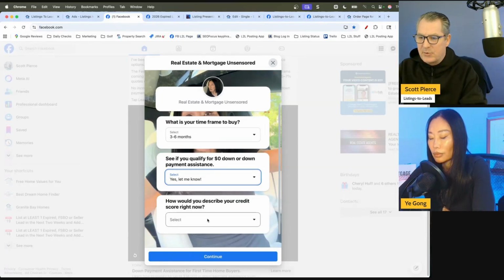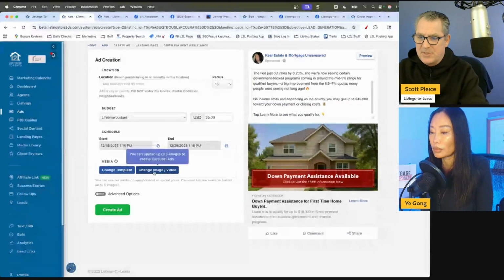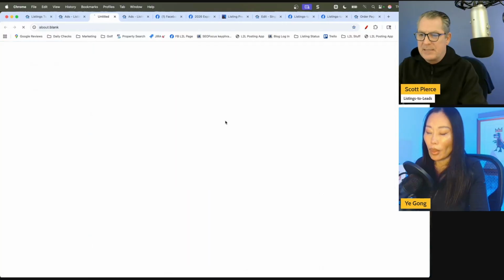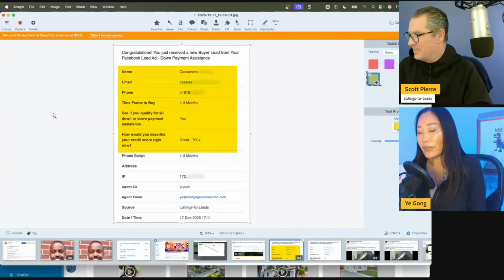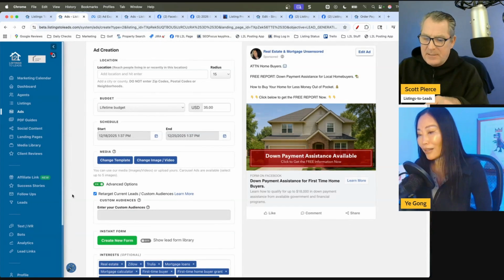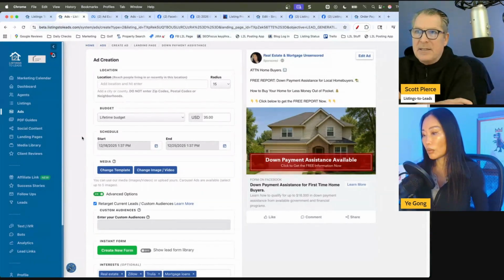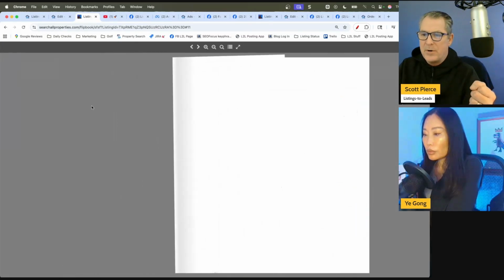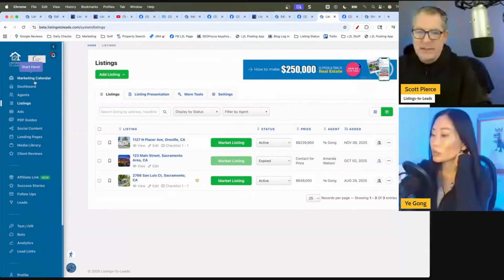Lenders: How to Grow Your Business & Agent Relationships EASY!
In this live webinar, Ye from Listings-to-Leads shares invaluable strategies on running highly effective down payment assistance ads that generate substantial engagement. Attendees will learn how to create lead forms within the Listings Cities account to optimize their funnels and improve follow-up effectiveness. Ye also demonstrates the creation of Facebook ads, including the use of targeted questions to better qualify leads. Additionally, the webinar covers best practices for listing presentations for realtor partners, highlighting the importance of using video content for better connectivity and trust with prospects. The session wraps up with key insights on how lenders can strengthen their relationships with realtors by providing exceptional tools and support for generating and converting leads.

00:00 Welcome and Introduction
00:16 Effective Down Payment Assistance Ads
00:32 Creating Lead Forms and Funnels
00:44 Follow-Up Strategies for Better Engagement
00:55 Listing Presentations for Realtor Partners
01:13 Reviewing Current Ads and Lead Forms
03:25 Optimizing Ad Costs and Lead Quality
04:49 Creating a New Facebook Ad
06:30 Using Videos in Ads for Better Engagement
10:24 Adding Custom Questions to Lead Forms
18:38 Lead Follow-Up and Time Blocking
21:27 Mastermind Group and Custom Lending Forms
22:02 Optimizing Facebook Ads for Mortgage Leads
23:45 Effective Follow-Up Strategies
25:14 Leveraging AI for Lead Management
25:25 Retargeting and Long-Term Engagement
26:31 Crafting a Comprehensive Follow-Up Funnel
32:09 Listing Presentations for Realtors
35:48 Utilizing Online Flip Books for Listings
43:43 Holiday Season Financial Tips
44:44 Final Thoughts and Holiday Wishes